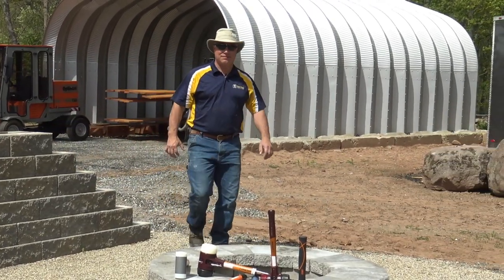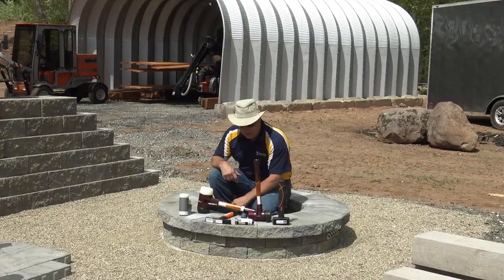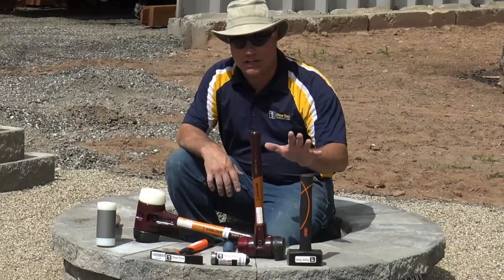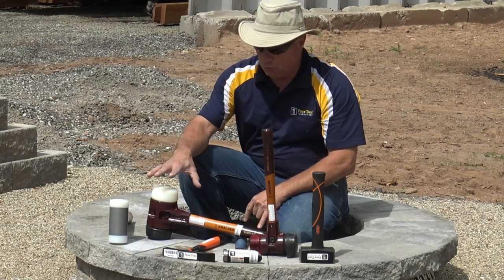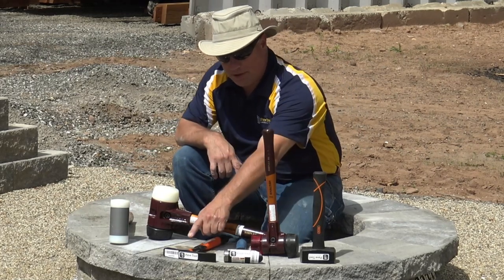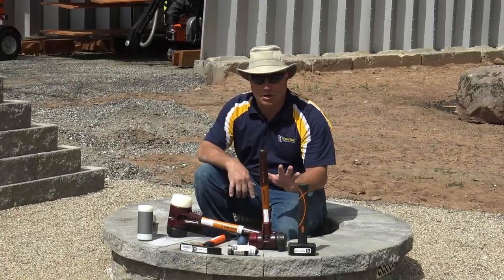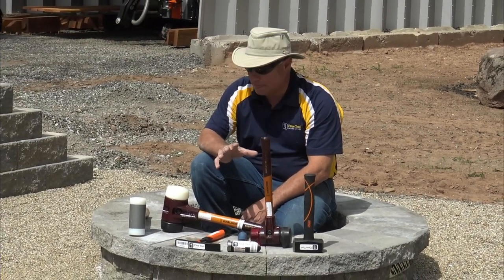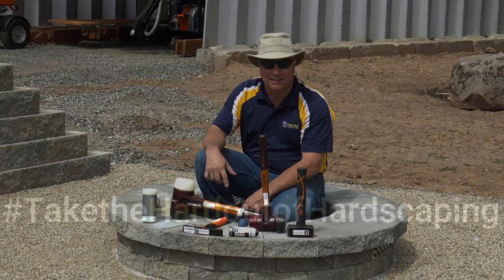Buy your Last Mallet First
Finding quality hammers can be hard but not with Halder and Picard Hammers!  Buy your Last Mallet First with interchangeable heads and handles on our Halder line.  We carry a variety of mallets/hammers for all of your needs.